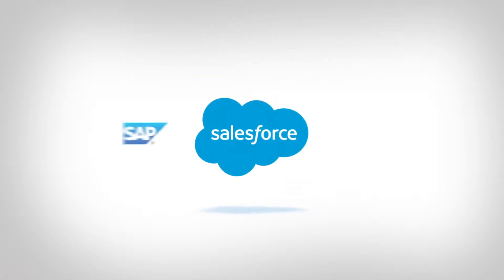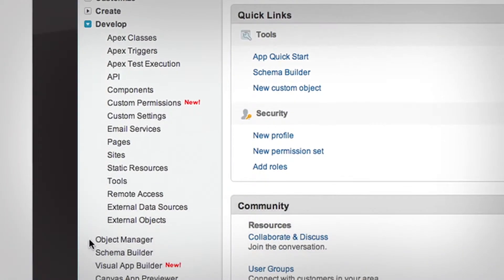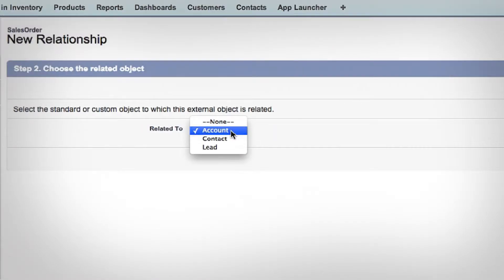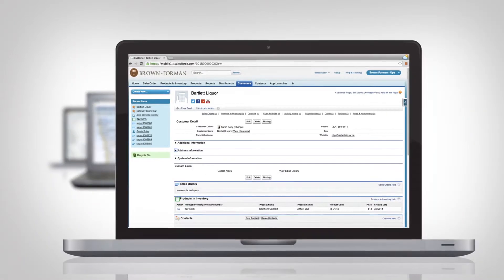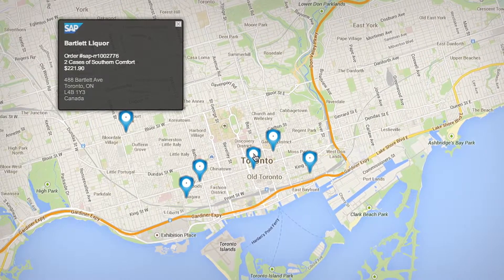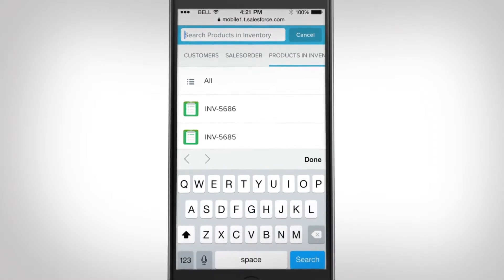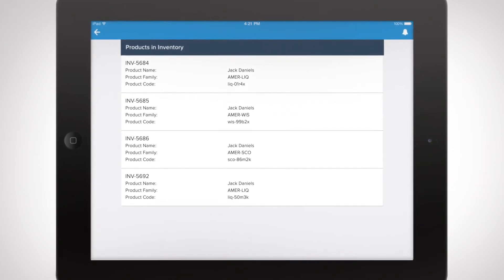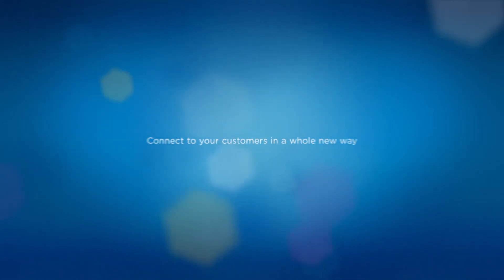Salesforce Platform: Connect & Integrate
Salesforce Platform Lightning Connect links your back office to your front office - so you can build apps for every department - and make your business more mobile, social, and agile.